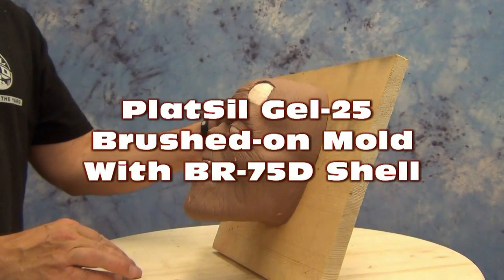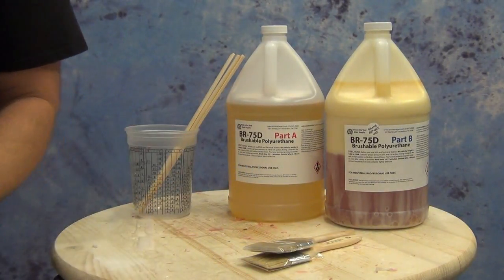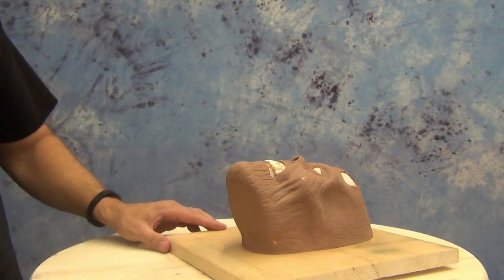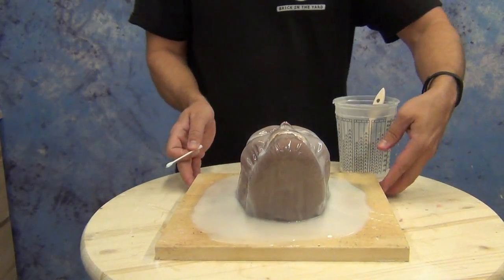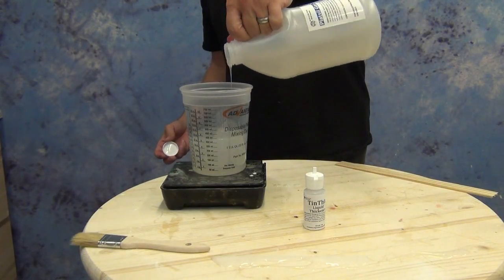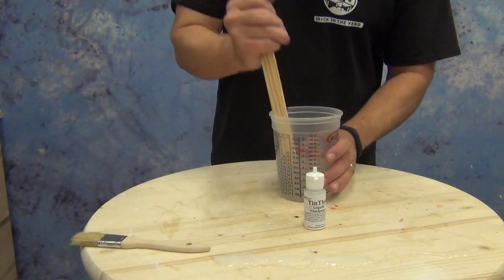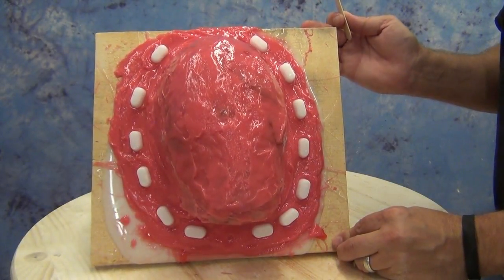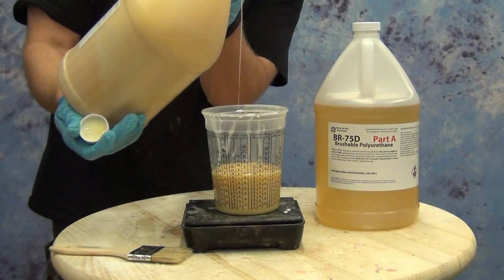Brush On Mold Of A Monster Clay Sculpt With BR-75D Mothermold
In this tutorial we use PlatSil Gel-25 to make a brushed-on silicone mold. For the support shell we used our new BR-75D self-thickening resin. Many of you have asked about amounts of materials used. Over all, this mold took a little under 3 lbs of Gel-25 and about 1.5 lbs of BR-75D. As stated in the video, I could have cut way back on the BR-75D and it would still have been a very strong mother mold. The finished silicone mold was about 3/8" thick on average. The mother mold was about the same thickness.

Instead of Gel-25, here is a lower cost and effective alternative, TC-5130F